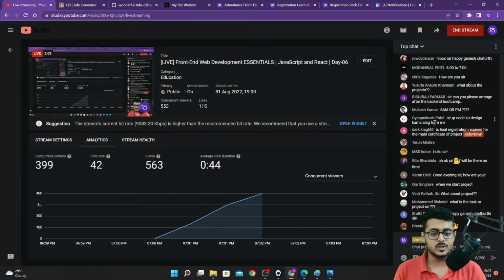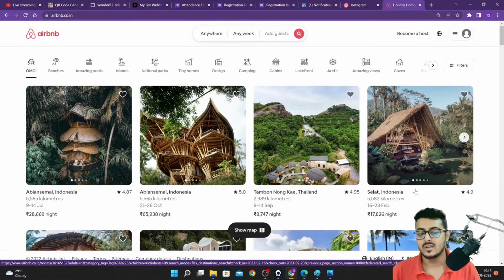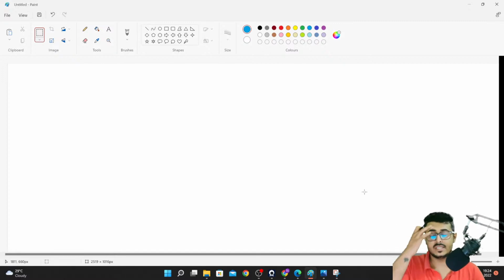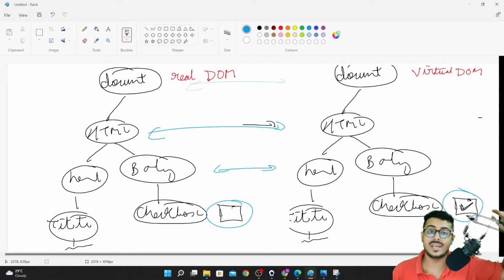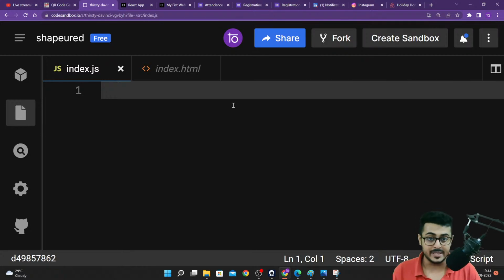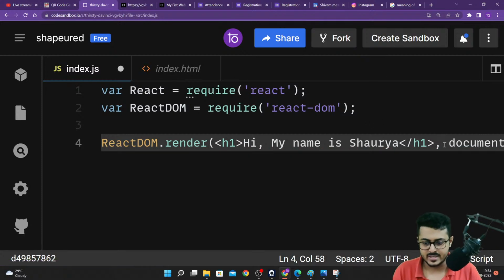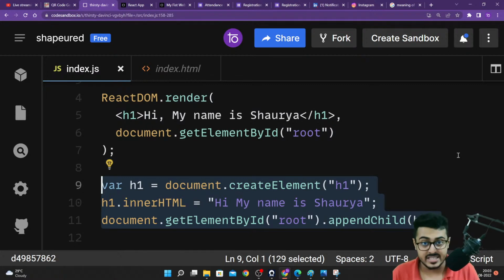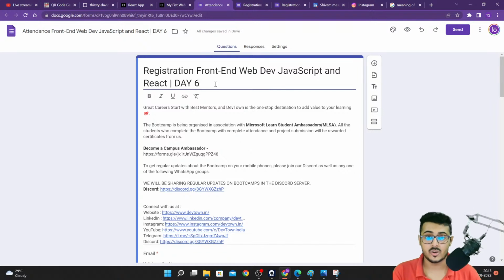[LIVE] Front-End Web Development ESSENTIALS | JavaScript and React | Day-06